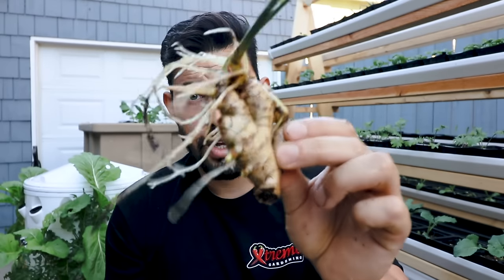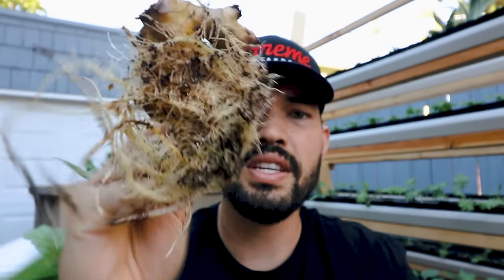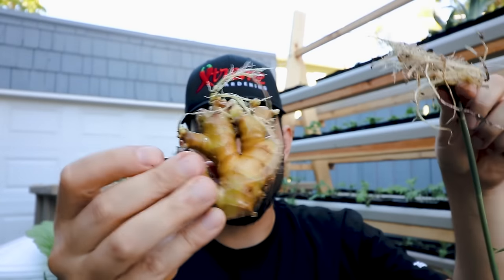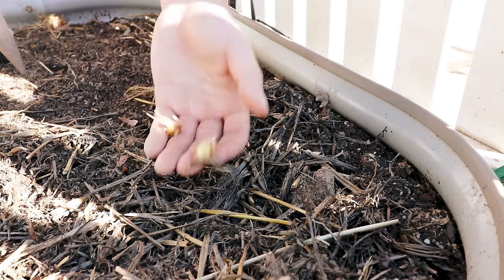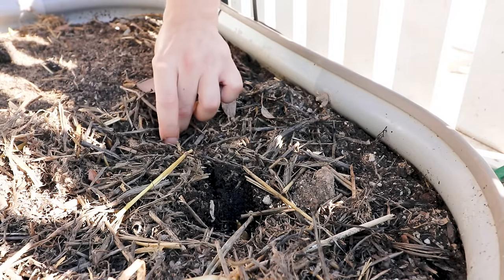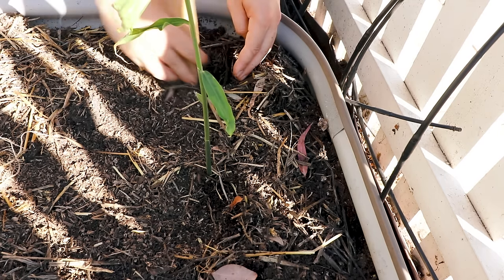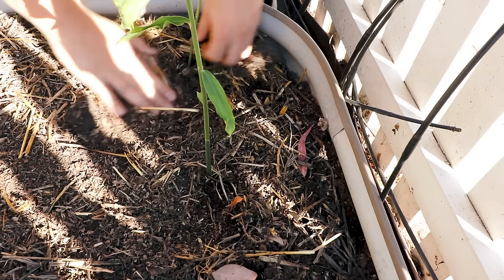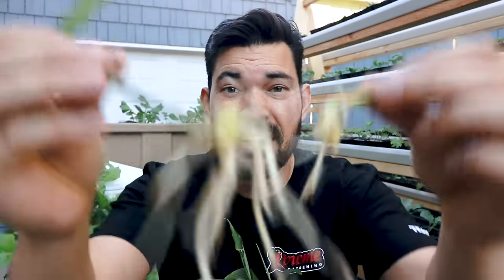Ginger Growing from Store-Bought Ginger Roots!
Ginger root is an incredible addition to almost all styles of cuisine, and it's surprisingly easy to grow. There are a few different methods you can use, all of which work well. Some people just cut pieces of ginger, making sure a few eyes are on each piece and plant directly.

In this video, we are going to be growing ginger from the store by starting it off in bowls of water. Once new shoots and roots start developing from the growth nodes, we can either plant them directly in the soil, or snap them off and plant those pieces directly into the soil.

Growing ginger in containers is easy, too - it loves a nutrient-rich, moist soil and plenty of sun. So long as you give it those two things, it'll grow vigorously and will be ready to harvest about ~4 months from planting.

In a perfect world, you'd plant ginger in the spring for a fall harvest, but depending on your climate you can get away with either a shorter or longer growing season.